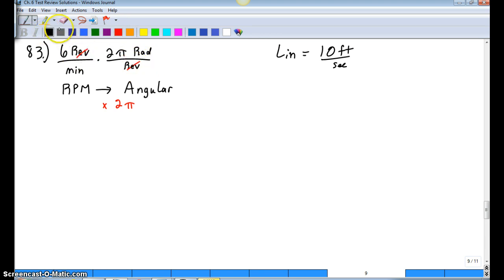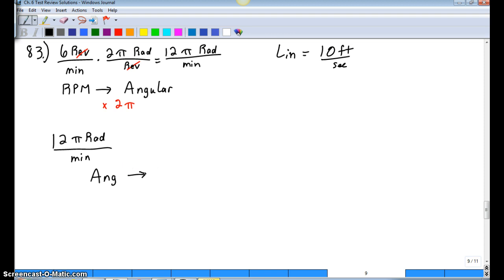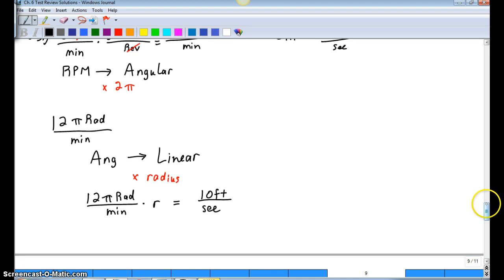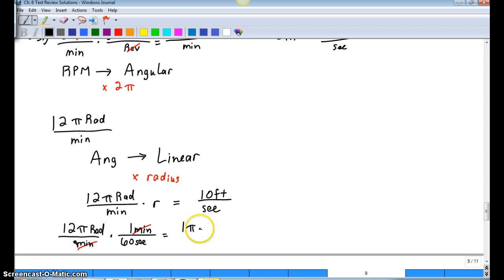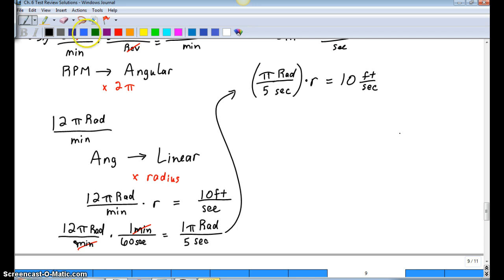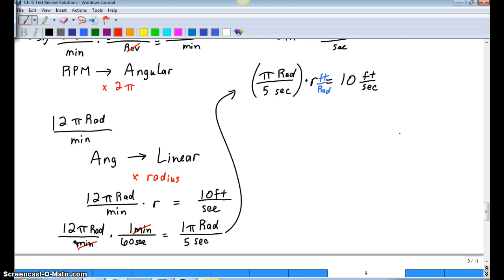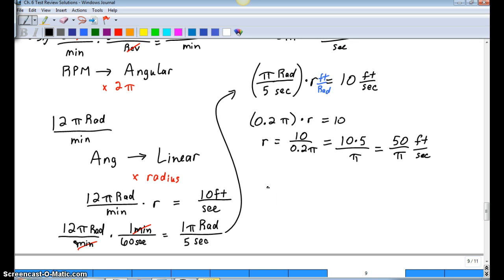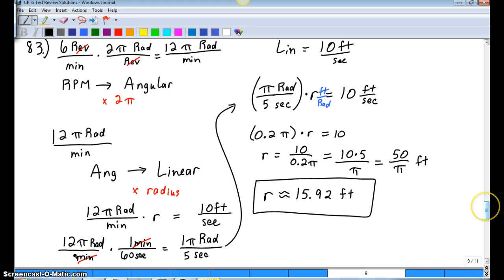Pg. 442 # 83